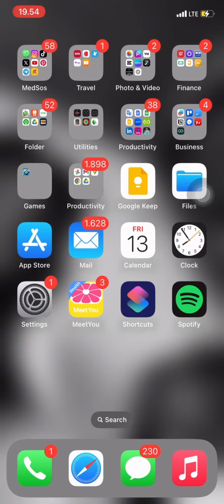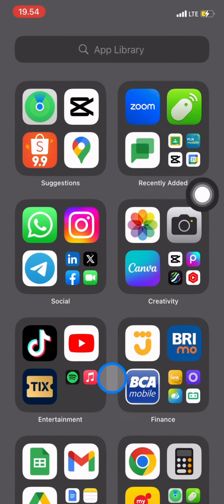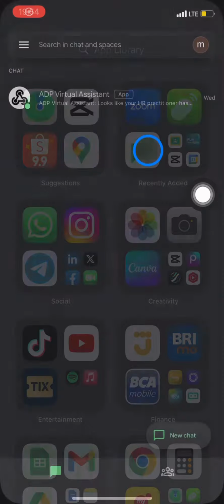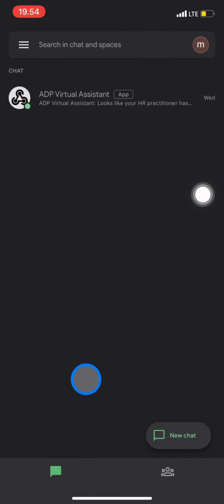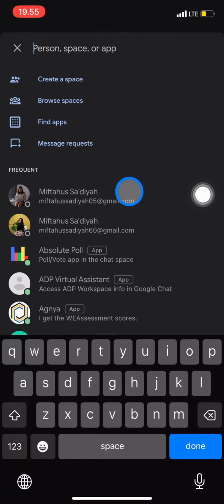How to Do A Google Chat | iOS iPhone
Google Chat Tutorial! For the first timer google chat user must watch this video! This video was made to guide the viewers about how to do a google chat on iPhone. Google Chat help you reach out your gmail friends.